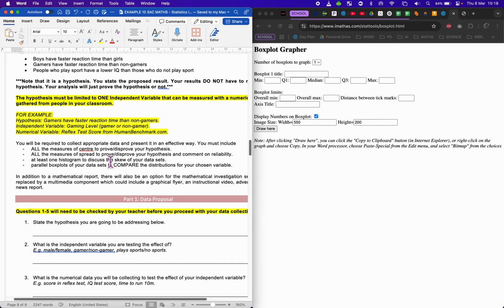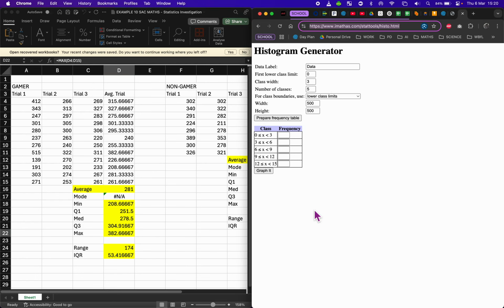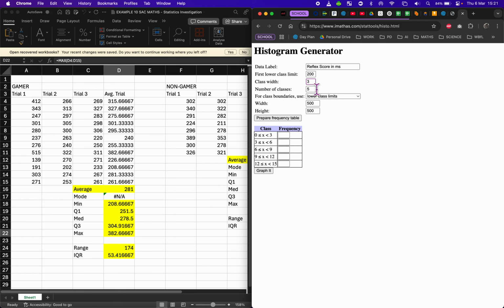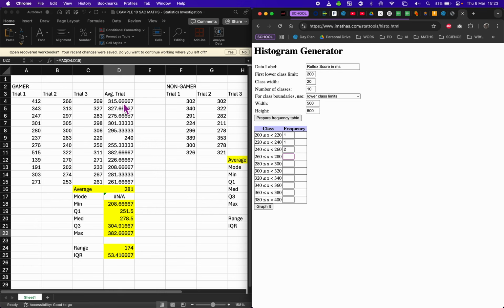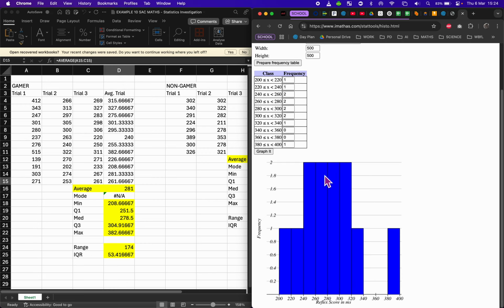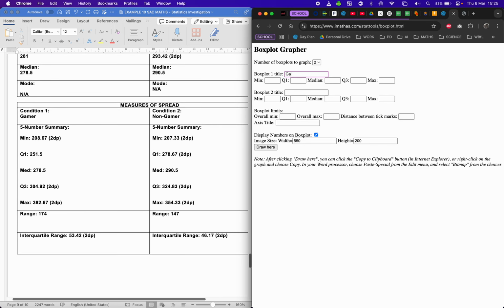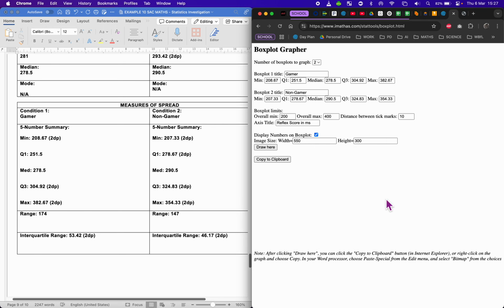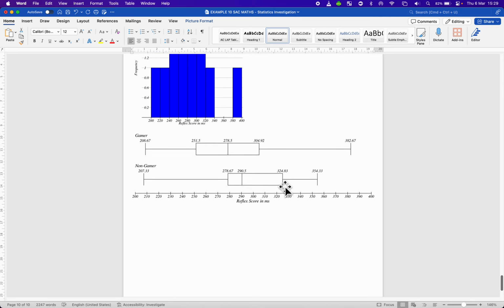10SACMA - 04GRAPHING Statistics DI (2025)